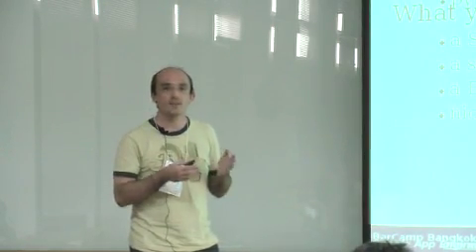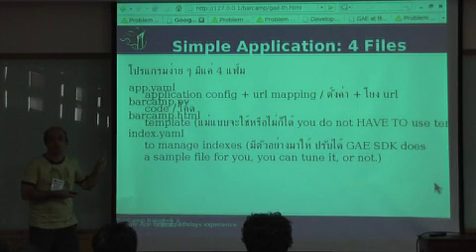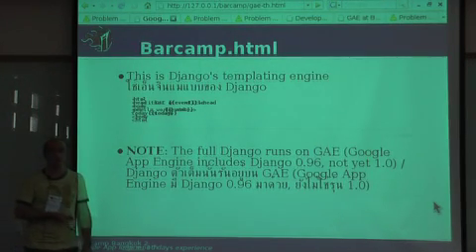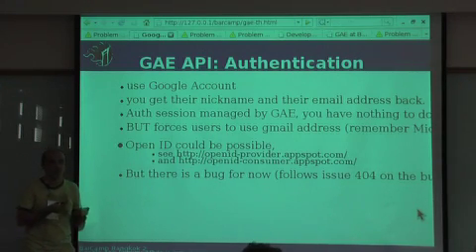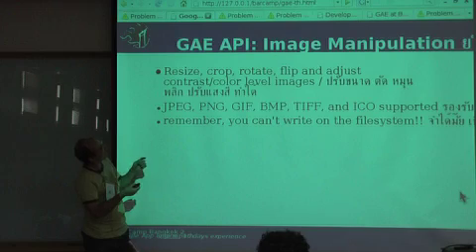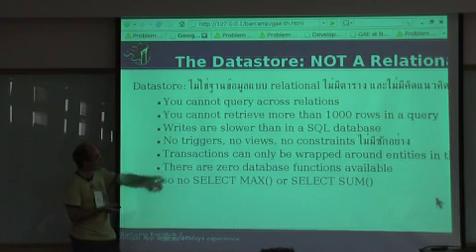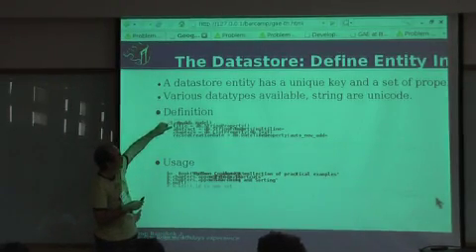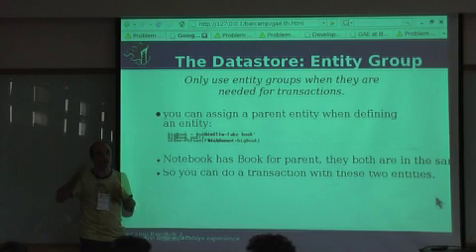BarCamp Bangkok 2 - Google App Engine after 10 day of use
Google App Engine after 10 day of use